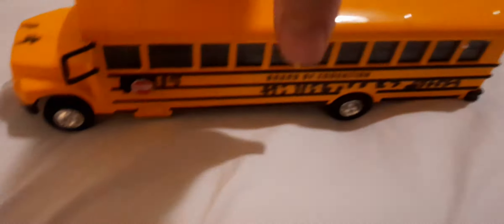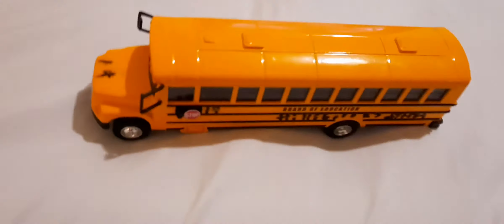Update of my school buses ill be getting some more school buses